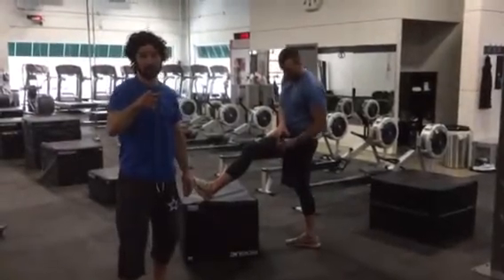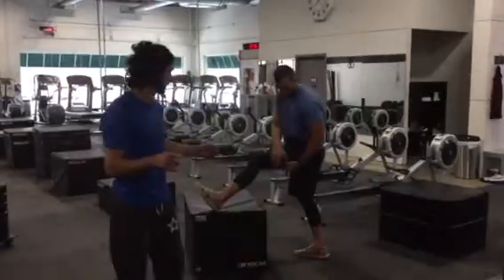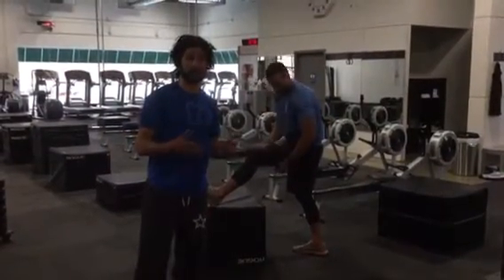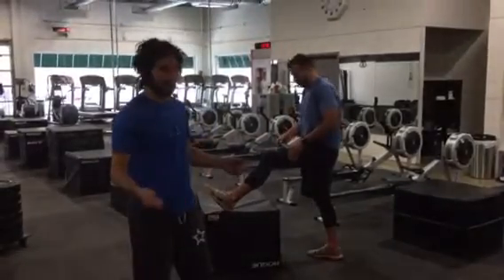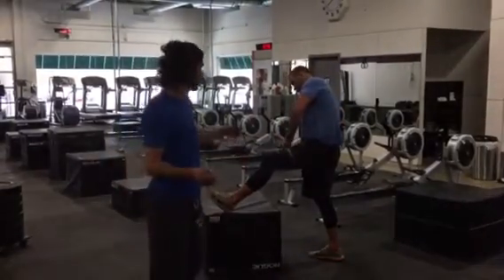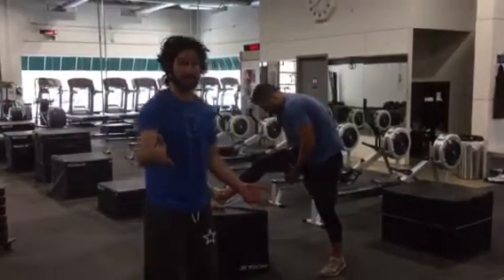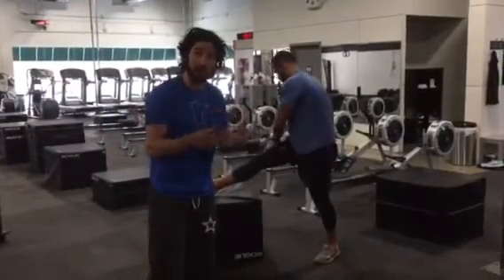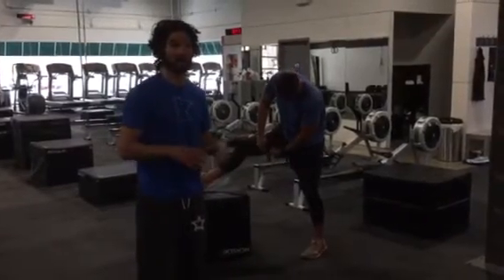Wrapping Friday blog